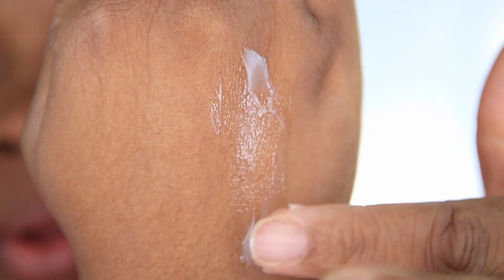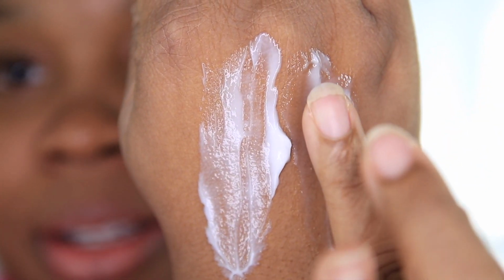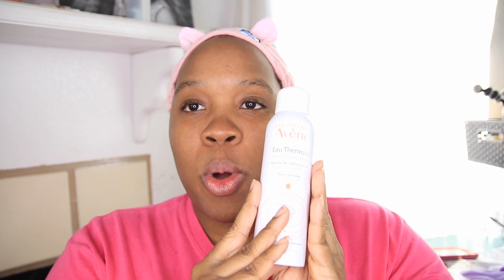Drunk Elephant Protini Polypeptide Cream vs. THE INKEY LIST Peptide Moisturizer... SKINCARE DUPES!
Drunk Elephant Protini Polypeptide Cream! THE INKEY LIST Peptide Moisturizer! Drunk Elephant Protini Polypeptide Cream vs. THE INKEY LIST Peptide Moisturizer... SKINCARE DUPES!

Skincare Hacks!